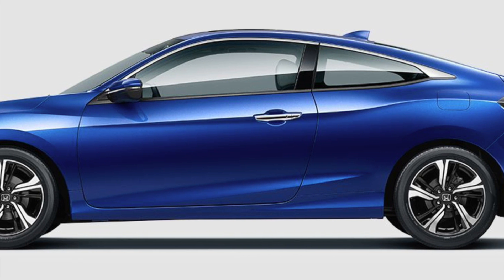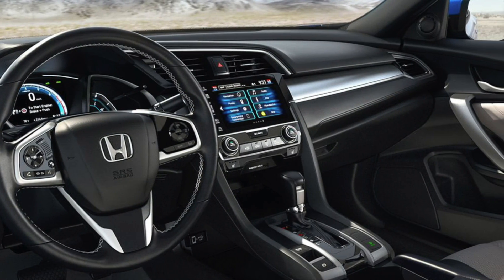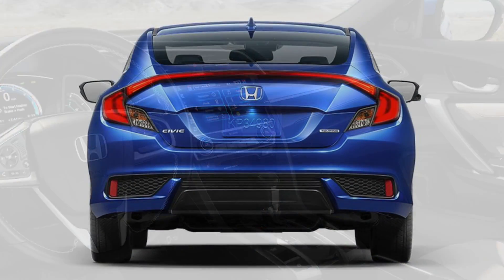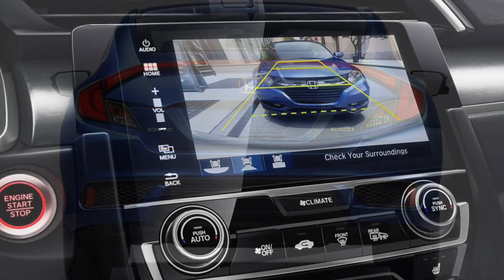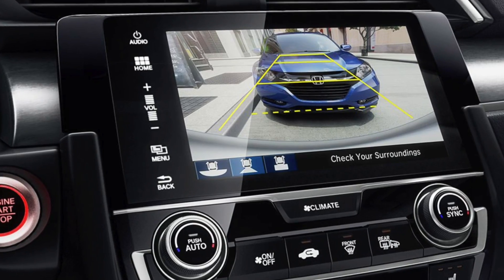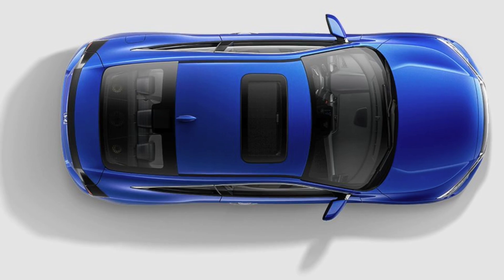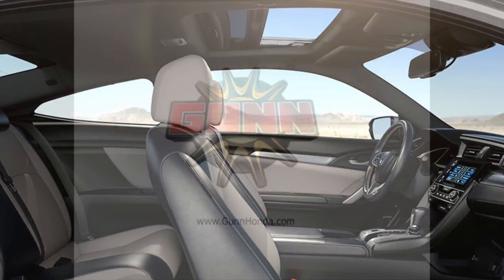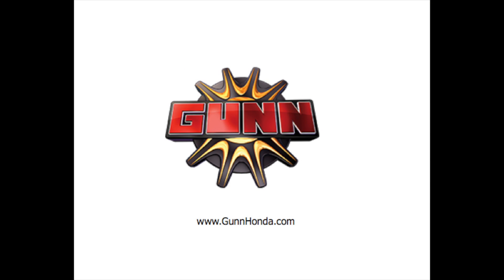2017 Honda Civic Coupe in San Antonio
A sleek, modern sedan making its way around San Antonio turns heads from any angle. The 2017 Honda Civic Coupe combines a longtime dependable car with a sporty look. If you’re looking for a new ride, stop by Gunn Honda today to experience the Civic Coupe in San Antonio.